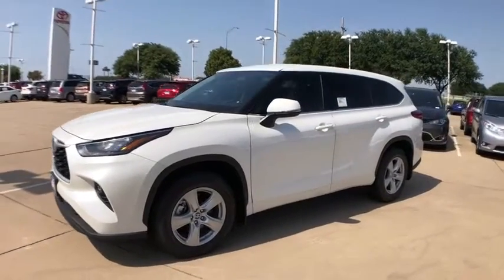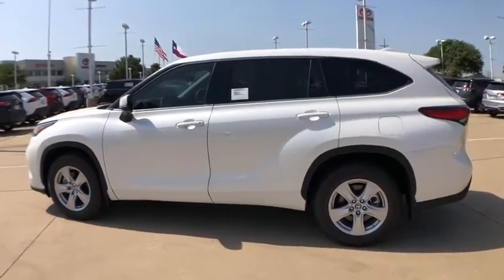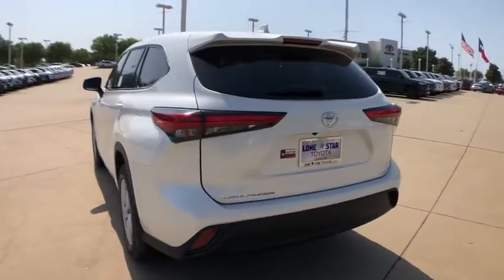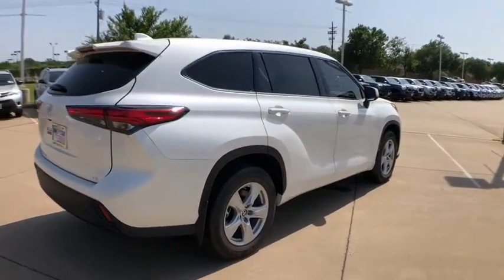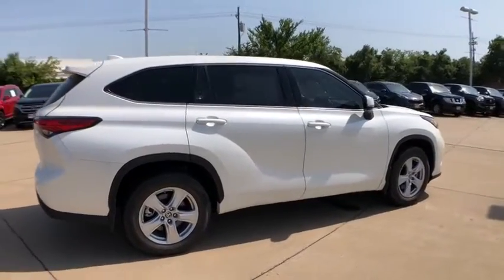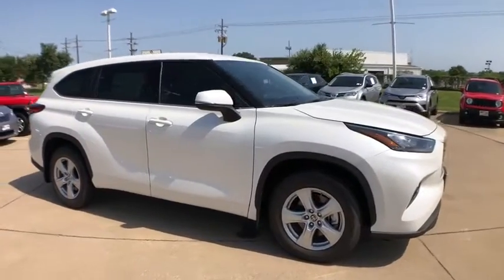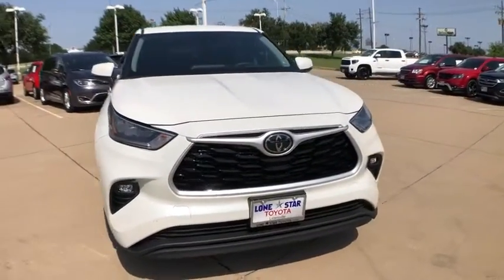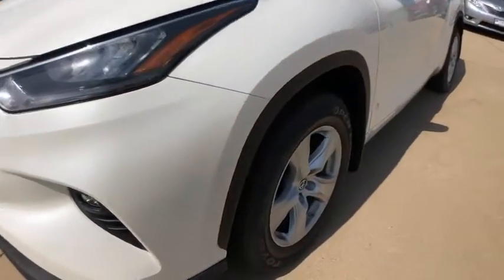2020 TOYOTA Highlander Lewisville, Dallas, Carrollton, Richardson, TX LS013674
New 2020 TOYOTA Highlander available in Lewisville, Texas at Lone Star Toyota. Servicing the Dallas, Carrollton, and Richardson, TX area.

1547 S. Stemmons Fwy